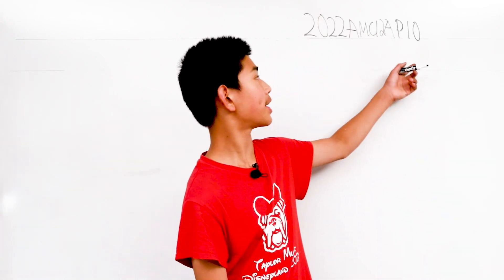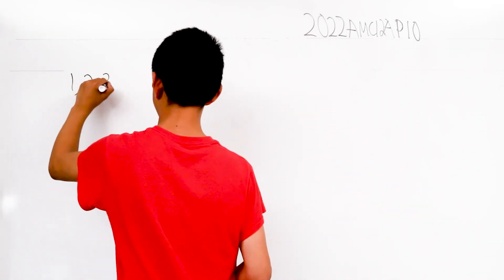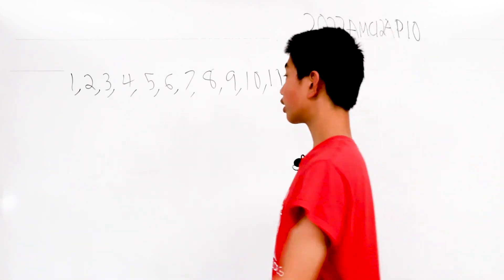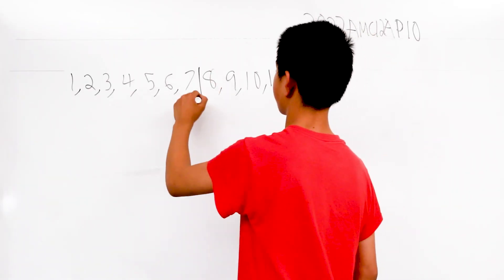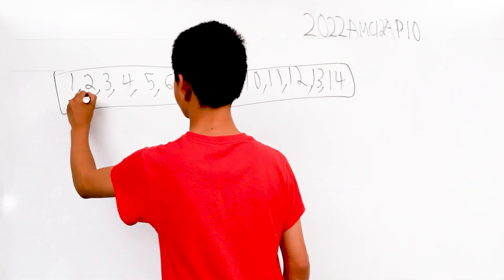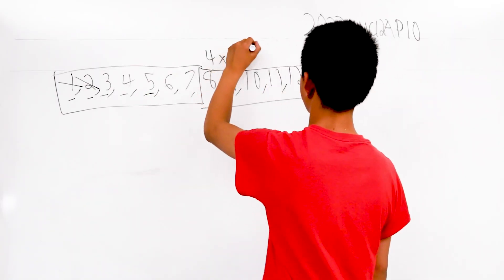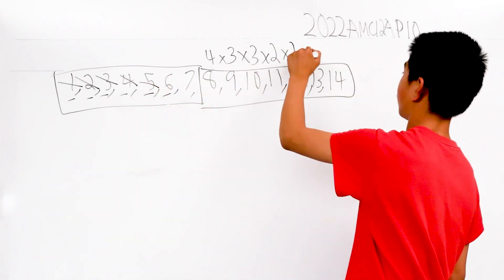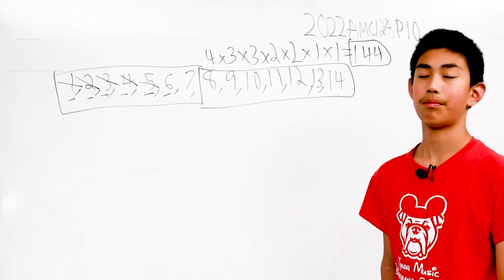2022AMC 12A P10